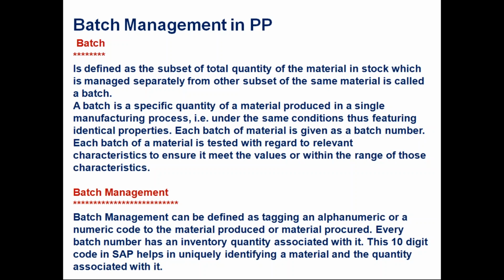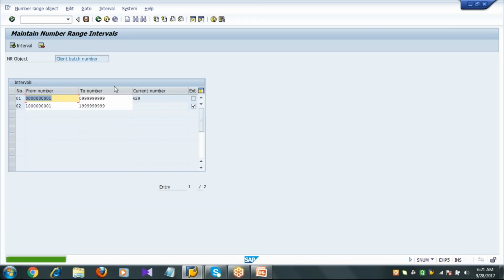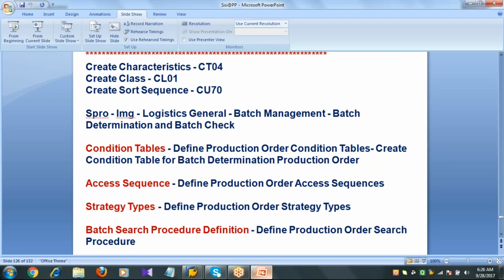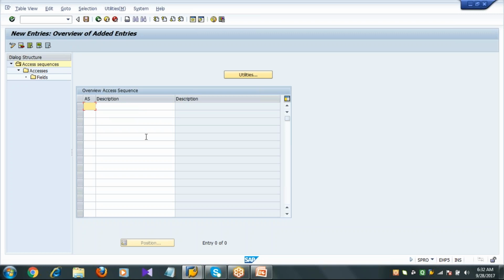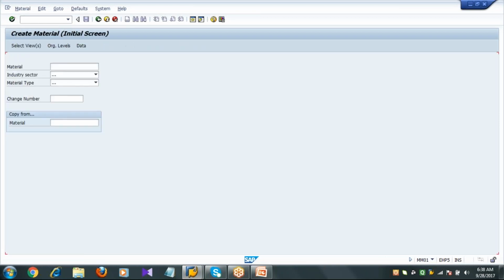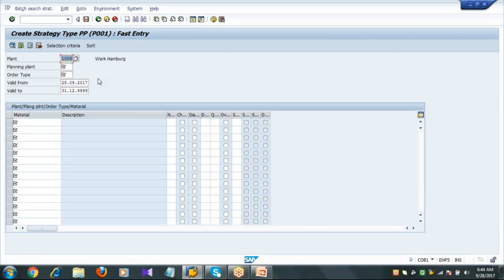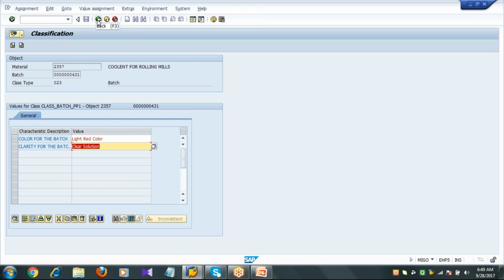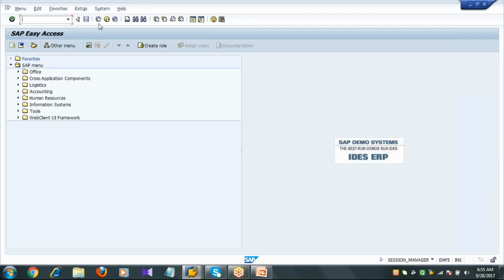Batch Management in SAP PP | SAP PP Training | SAP Batch Management Overview | Uplatz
| This SAP PP tutorial by Uplatz will train you on SAP Batch Management. Batch Management in SAP PP incorporates entire logistics process, from procurement to sales.

In SAP PP (Production Planning), batch management refers to the process of managing and tracking materials that are produced in batches. This is especially important for industries that deal with perishable goods or products that have a limited shelf life.

The following are the steps involved in batch management in SAP PP:

1. Batch Creation: Batches can be created manually or automatically during production. The system assigns a unique batch number to each batch.
2. Batch Determination: When a production order is created, the system checks the availability of materials in batches. The system uses the batch determination strategy to identify the appropriate batch to use.
3. Batch Classification: Batches can be classified based on various criteria such as quality, expiry date, and production date. This helps in managing the inventory and ensures that materials are used before they expire.
4. Batch Status Management: The status of a batch can be changed depending on its usability. For example, a batch can be blocked if it fails a quality check.
5. Batch Information: Batch information such as production date, shelf life, and quality data is stored in the system. This information can be used for traceability, recall, and quality control purposes.

Overall, batch management in SAP PP helps in ensuring product quality, managing inventory, and complying with regulatory requirements.

SAP Production Planning module allows planning Production and Procurement.
In this course, the student will get an understanding of all involved Master Data in this process and in how to run the Materials Requirements Planning or MRP.
All lessons contain an introductory theoretical overview and a demo in the system.
For a better understanding, a simple case study has been created where we simulate the plan of the manufacturing of a bicycle in SAP.

SAP PP Course Content
Master data
Batch levels, batch specification, and batch status management
Availability check for batches
Batch determination
Individual batch valuation
Shelf life expiration date
Batch Information Cockpit
Batch specification and quality management
Batch-specific material unit of measure
Active ingredient management and product quantity management